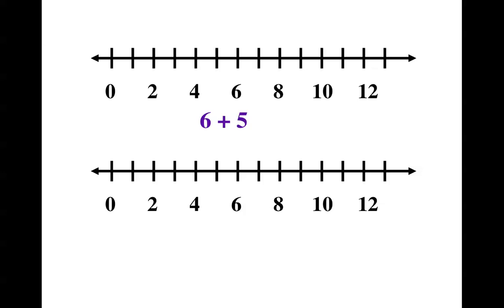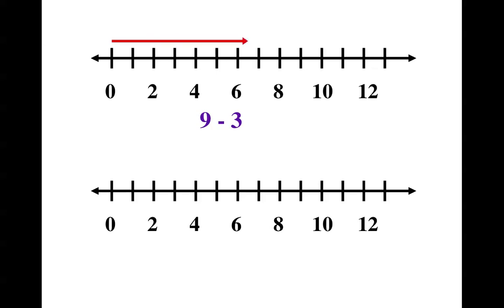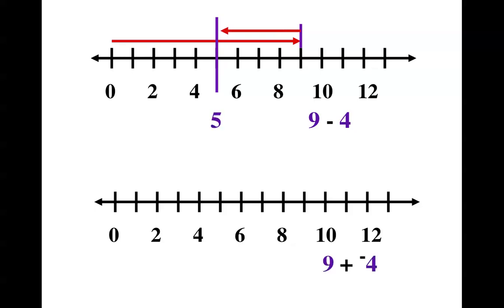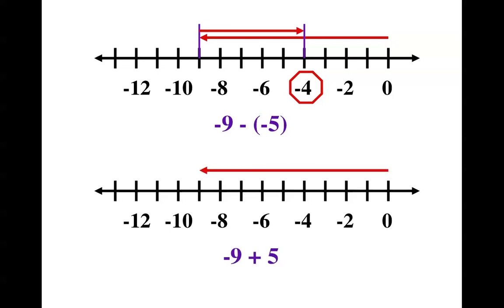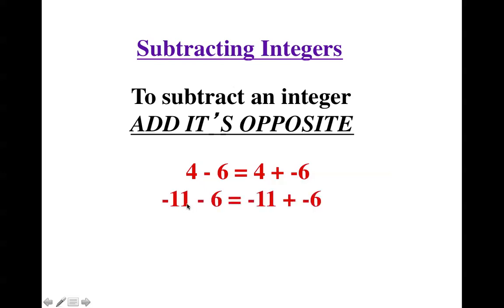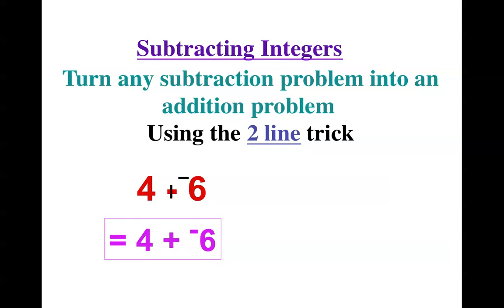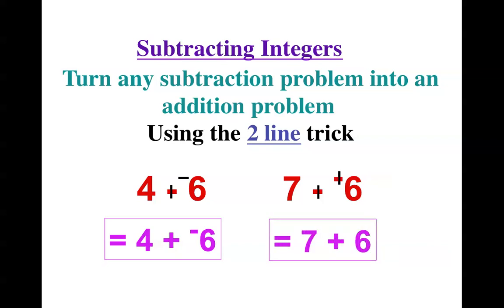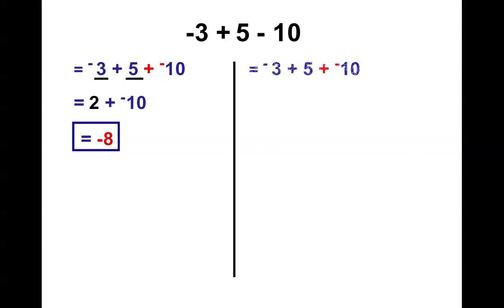Grade 7 Chapter 1 Section 3